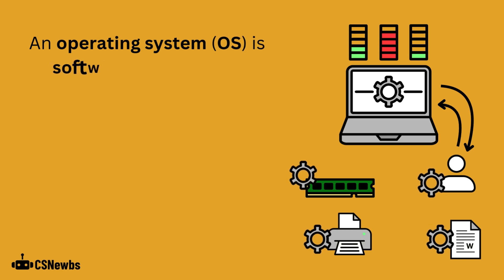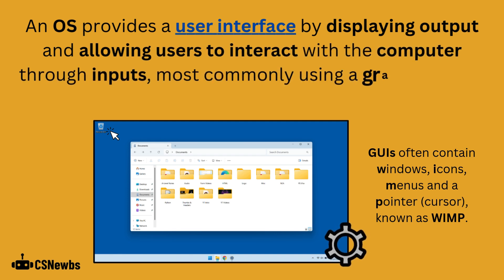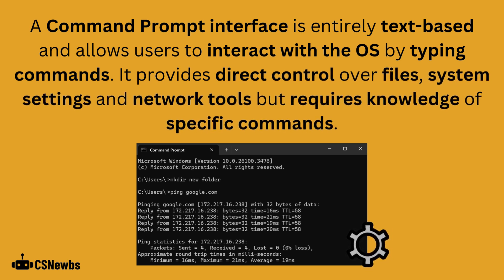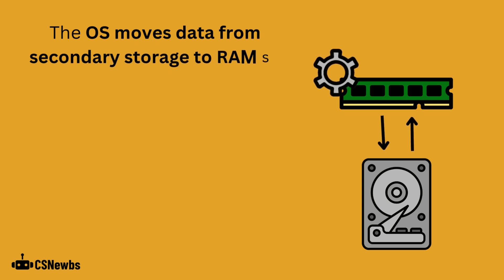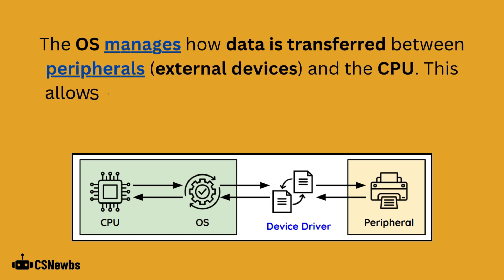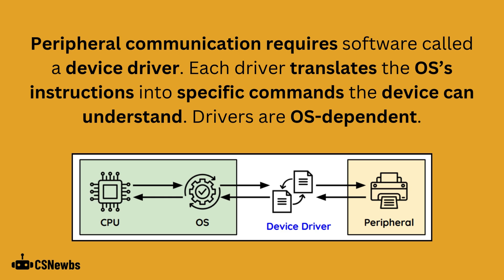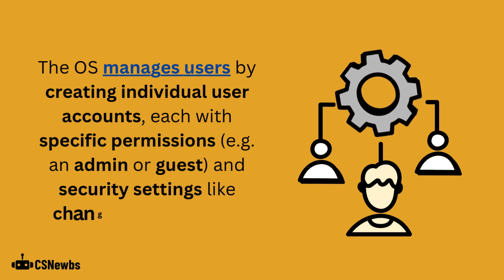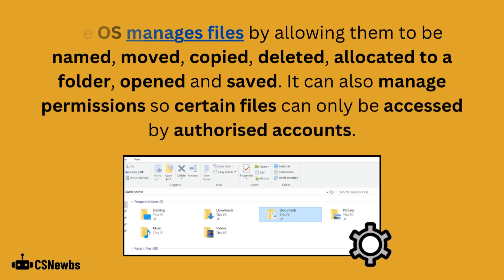Operating Systems | 5.1 | OCR GCSE Computer Science | J277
This video explains an operating system and its key functions, including managing memory, peripherals, users and files and providing a user interface.

This video is based on the OCR J277 Computer Science specification. The topic is '1.5.1 Operating Systems' from Paper 1.